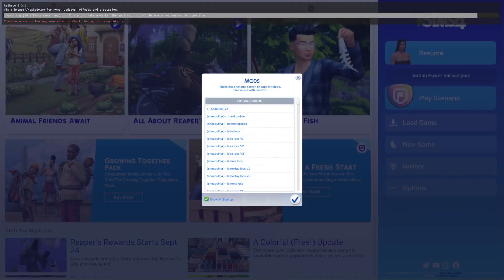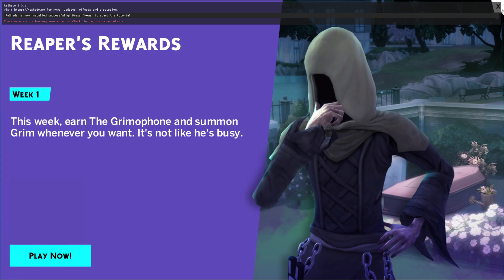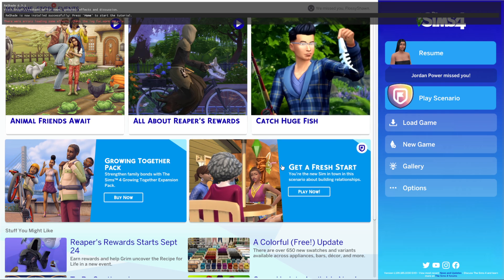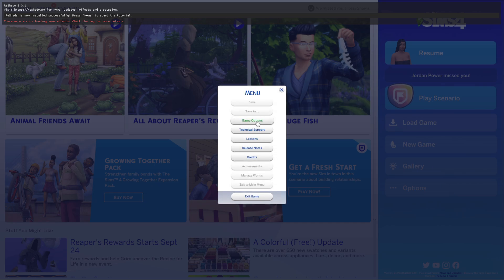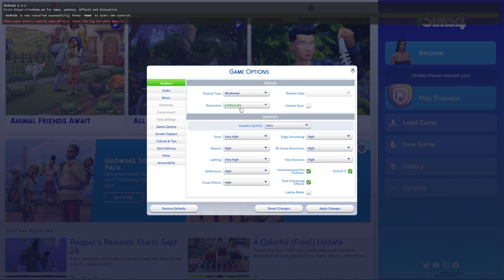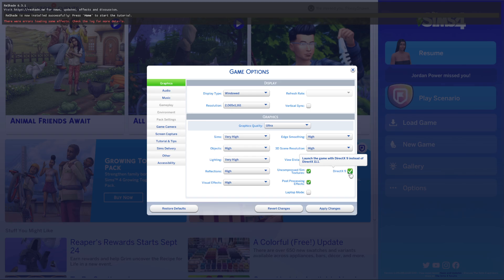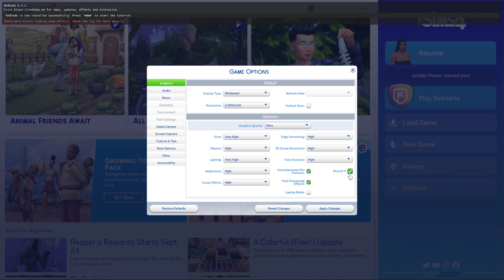How to fix your ReShade on thesims4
Recently my reshade stopped working and today I figured out why.

Follow Me on the gram @_EAShawn